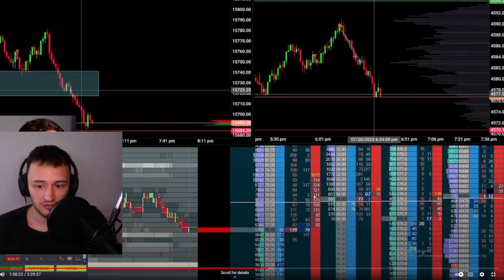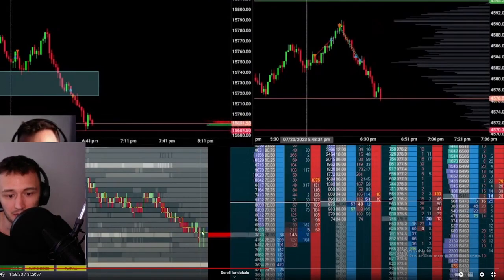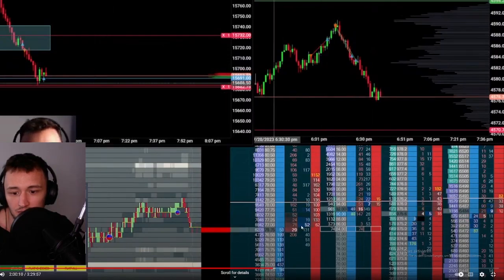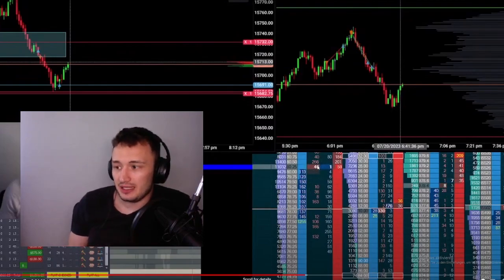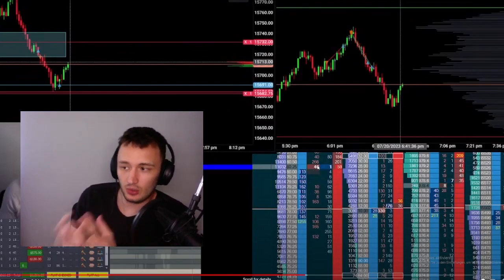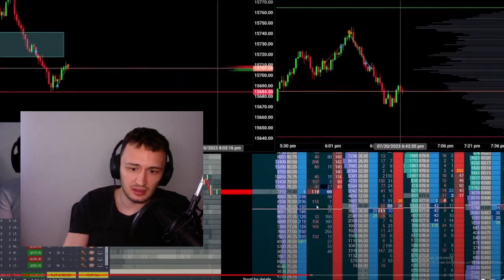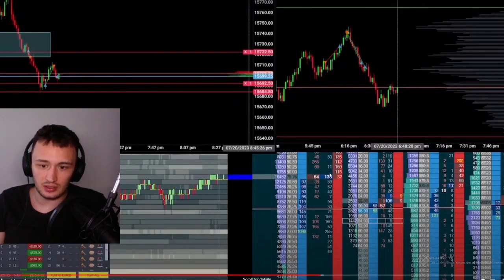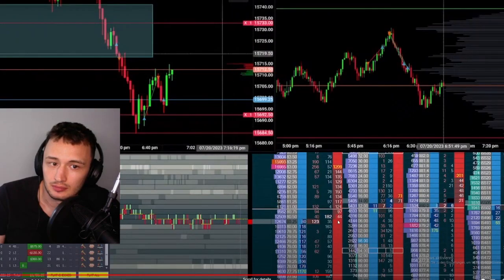Improve you trading by looking at market correlations.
100% transparent & 100% free trading education - now and always! - promise
Check my homepage for everything

Live trading on YouTube every day.

If you want to trade with a prop firm: I use and have only be paid and therefore recommend APEX

Code: WWLEVNCH

In todays video I am talking about correlated markets and how I am implementing them into my trading. I kinda looked at them for a bit just for the bigger picture but since the best and only retail trader that I know of who is actually trading his own money and profitable for years - ​⁠​⁠  - kept on talking and mentioning market correlations so much and how they brought his trading to another level I looked into them more myself aswell and found them to be extremely useful.

I am trying my best to explain to you guys in this video how i try to look at them for my scalp entries and exits wiry 2 trade examples from last weeks session.

I hope you will enjoy it and let me know how you look at then and use them.

I hope you enjoy todays videos enjoy your weekend and see you all In Monday.